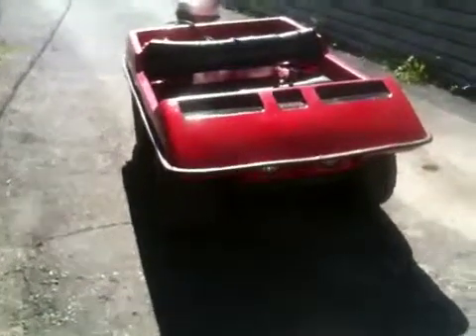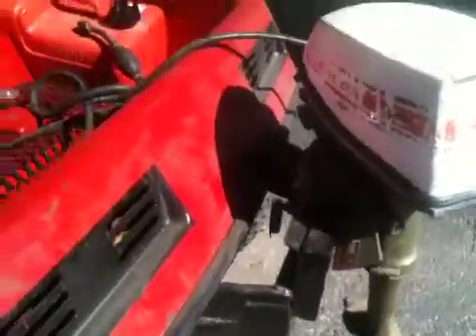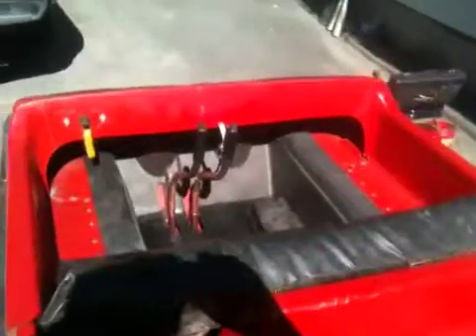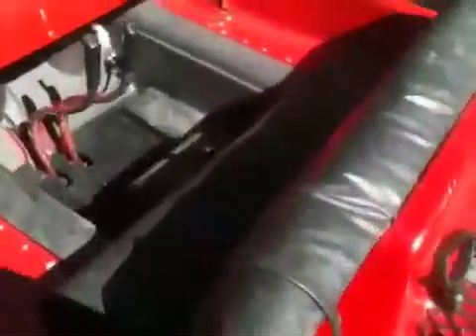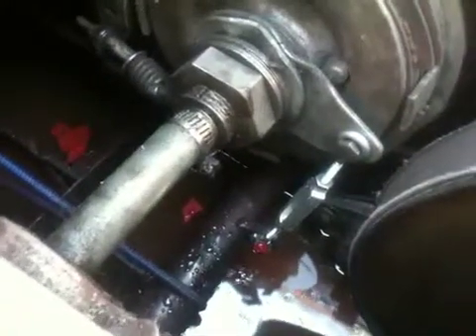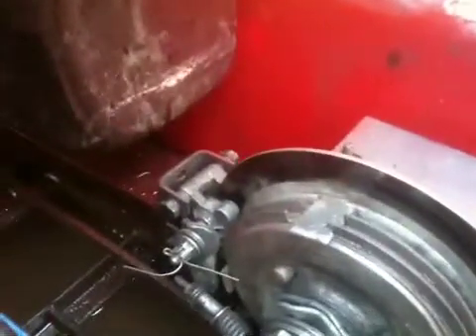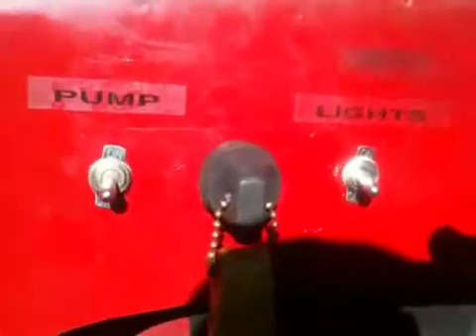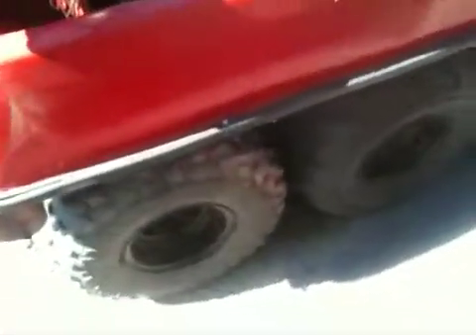Amphicat project 5